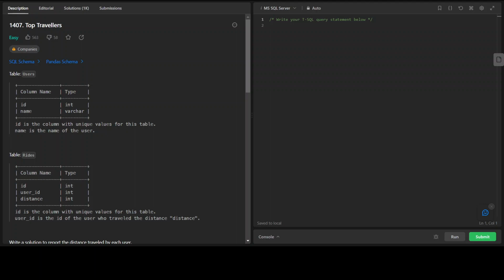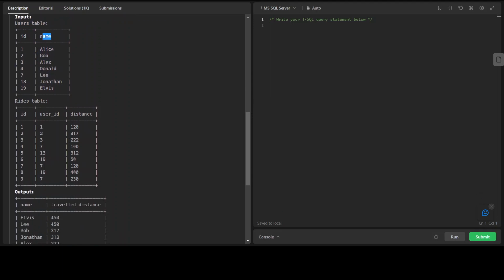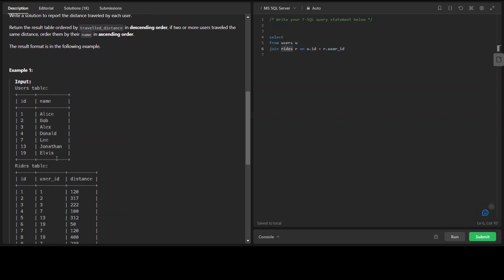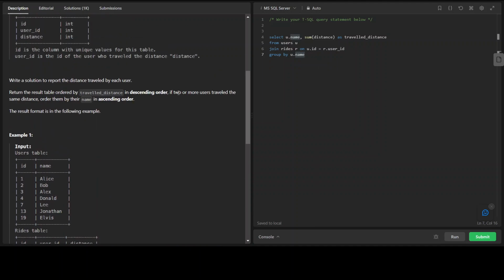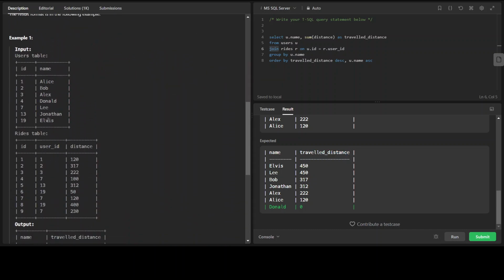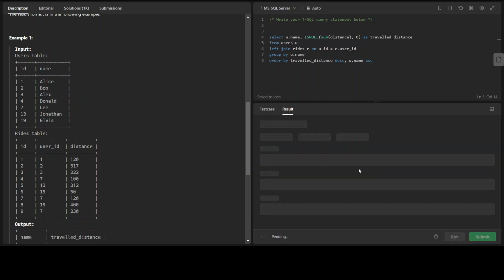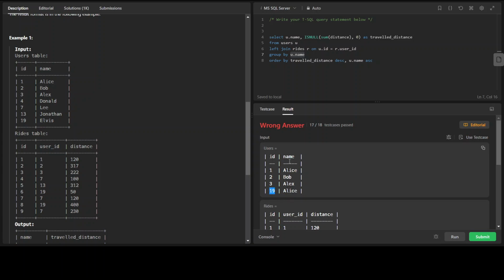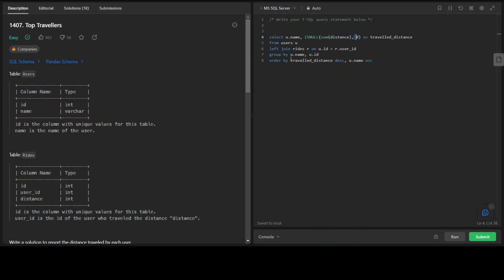1407. Top Travellers | LeetCode | SQL | Solution | Interview Problem